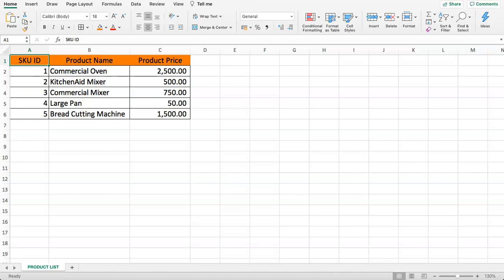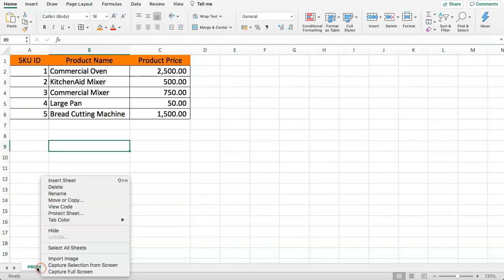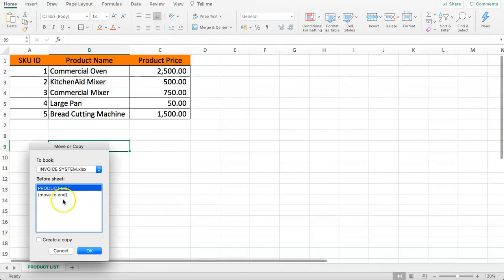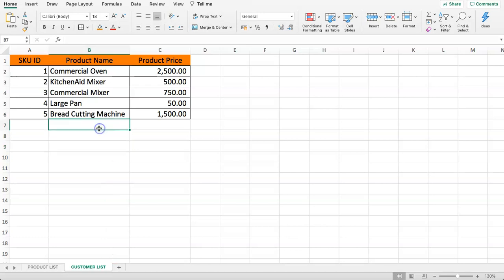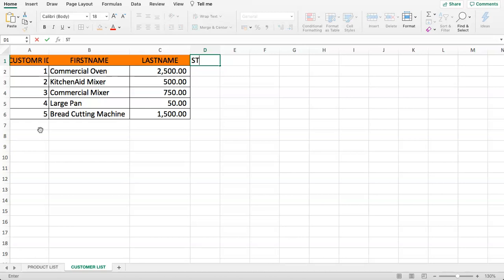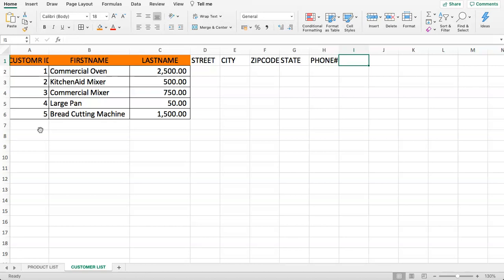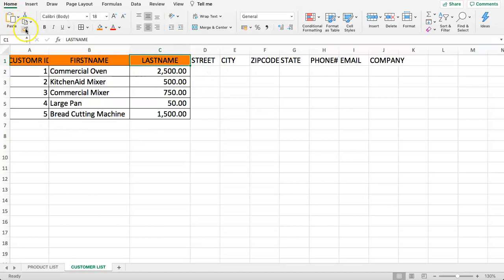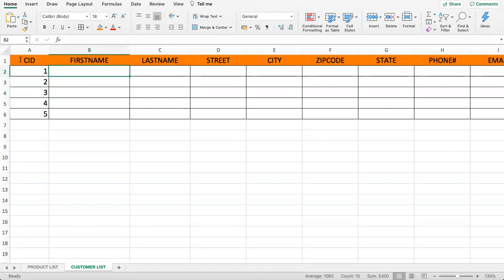Invoicing System in Excel, Part 2 Customer List tab